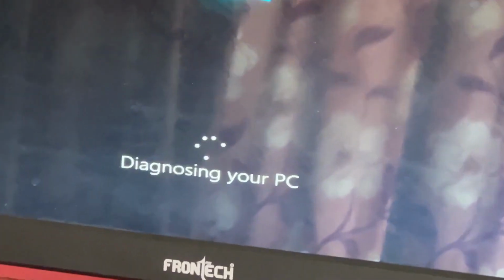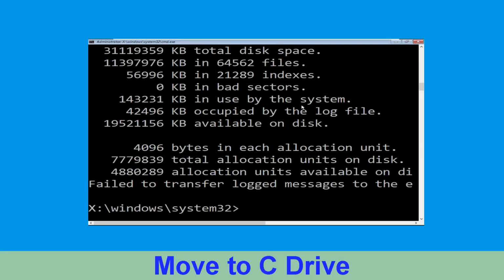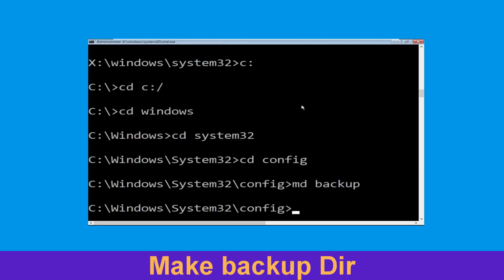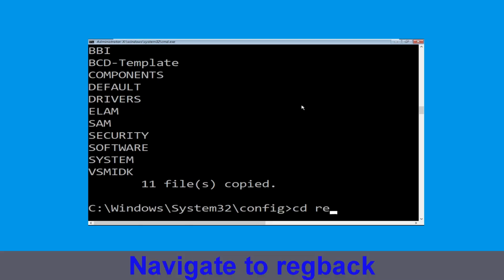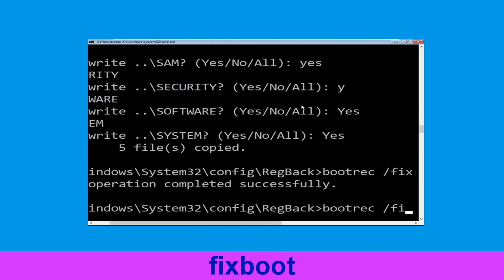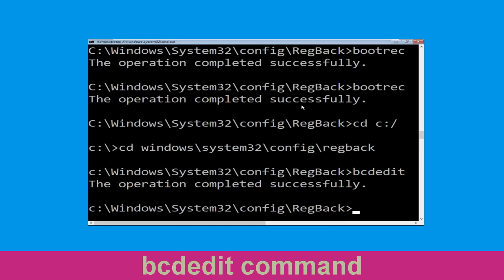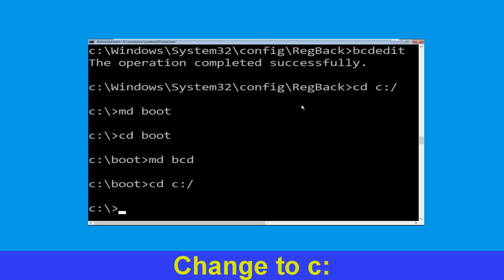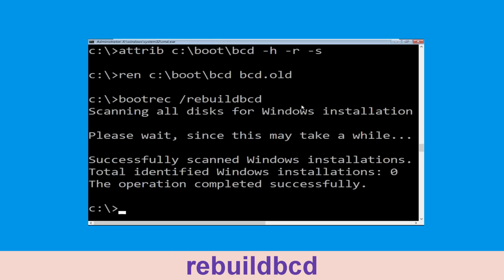HOW TO FIX SRTTRAIL.TXT WINDOWS 10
• IRQL_NOT_LESS_OR_EQUAL Error
• BAD_POOL_CALLER Error